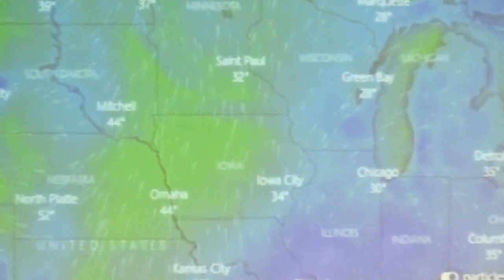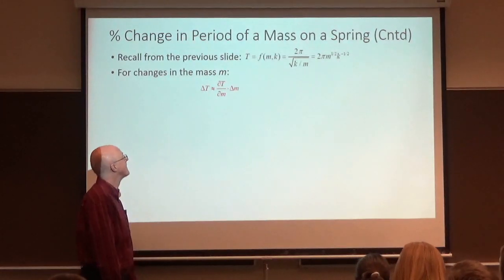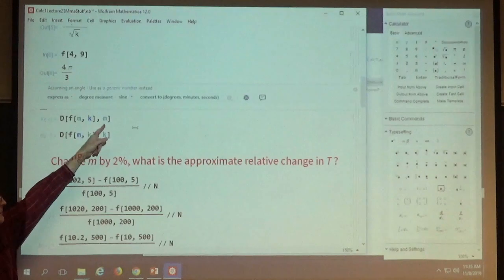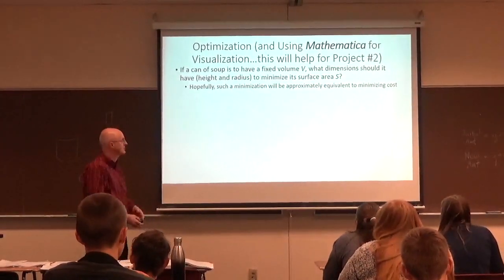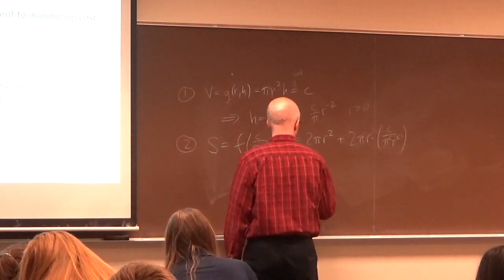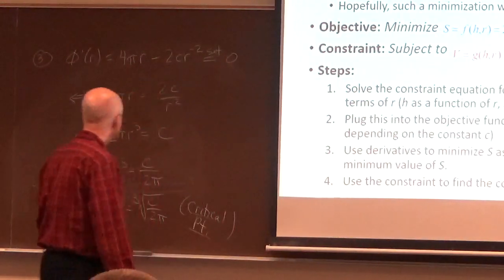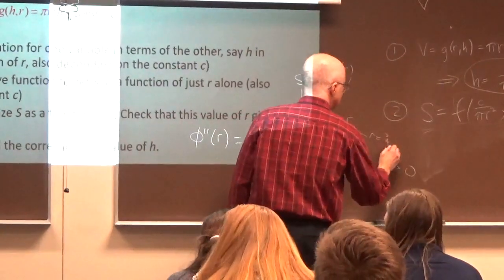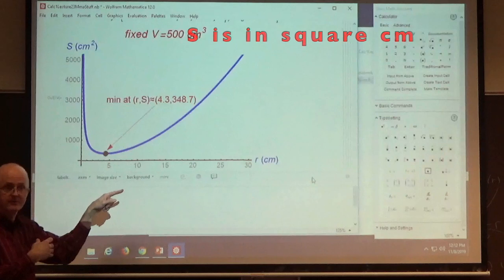Calc 1, Lec 23: Percent Change in the Period of Mass on a Spring, Minimize Cylinder Surface Area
Local linearization can be used to estimate the percent change in a dependent variable for a given percent change in an independent variable. Our first optimization problem is analyzed as well.

(0:00) Lecture plan.
(0:41) Applications to come for the rest of the semester (Families of functions, optimization, differential equations applications, data modeling, related rates, more on the physics of motion, flow rates and accumulated flow (both for fluids and for cash flows, including discounted cash flow, based on present values)).
(4:36) Theorems will be discussed on "as needed" and "natural" way.
(5:19) A new favorite website of mine ( which shows winds (air flows) and thus requires calculus.
(7:48) Use local linearization to estimate relative (percent) changes of the period of a mass on a spring, based on relative changes in the mass m and the spring constant k.
(18:46) Confirm the approximations on Mathematica.
(26:10) Optimization problem: find the dimensions of a soup can (cylinder) that minimize the surface area when the volume is an arbitrary constant c. Describe the problem as minimizing an objective function subject to a constraint equation. Show the steps to solve it and find the values of the radius and height that give the minimum surface area.
(46:18) Confirm that it is a minimum. First, use the Second Derivative Test by doing a calculation to show the graph is concave up. Then verbally describe how to think about the First Derivative Test (and confirm it mentally without doing calculations).
(53:04) Use Mathematica to find the minimum surface area. Also graph the surface area function when the fixed volume is 500 cubic centimeters, showing the critical point on the plot.